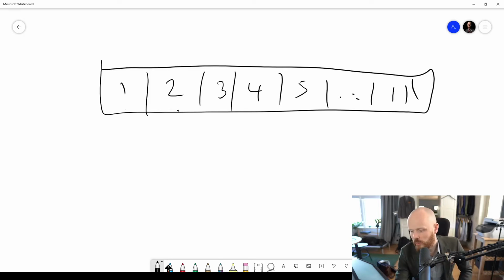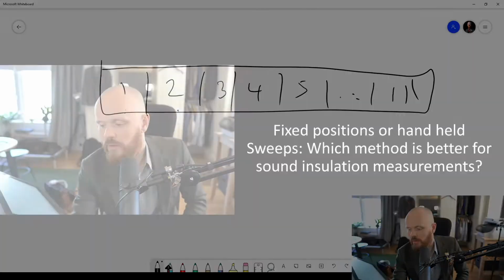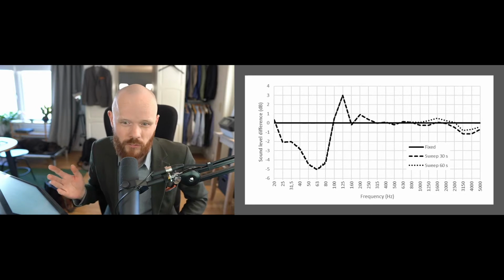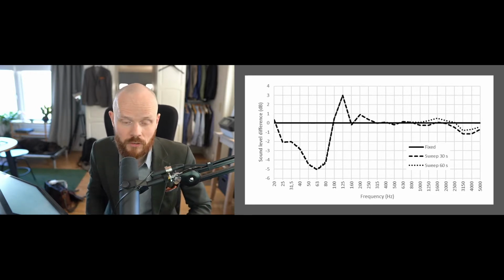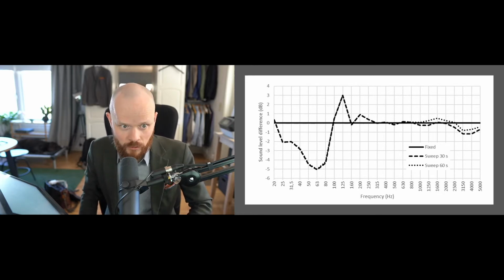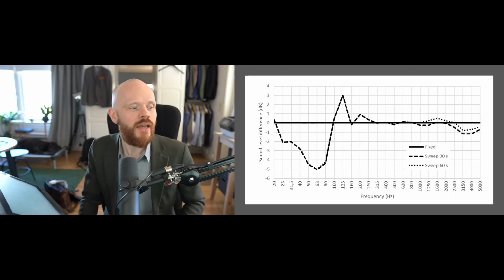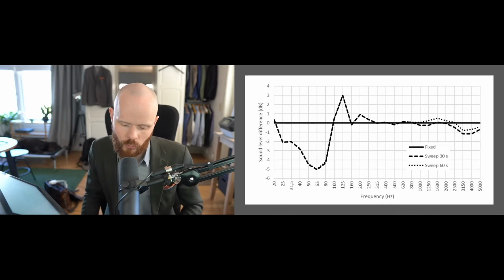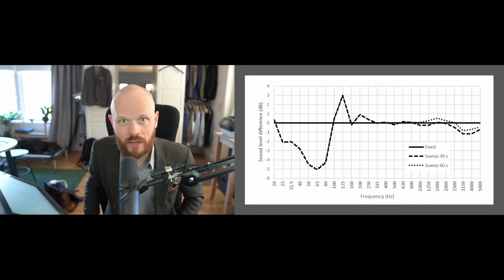Fixed positions or hand held Sweeps: Which method is better for sound insulation measurements?